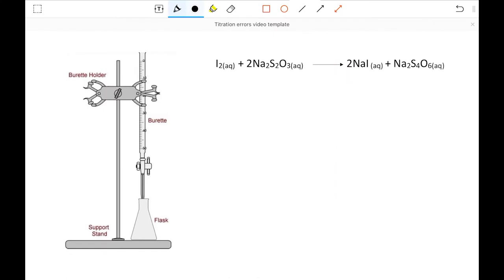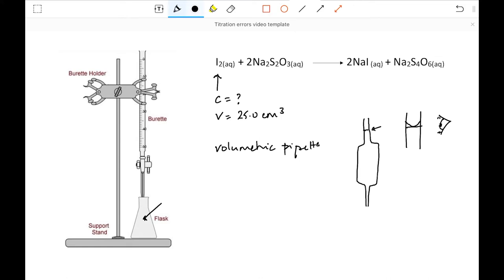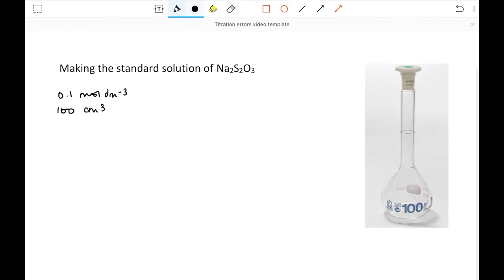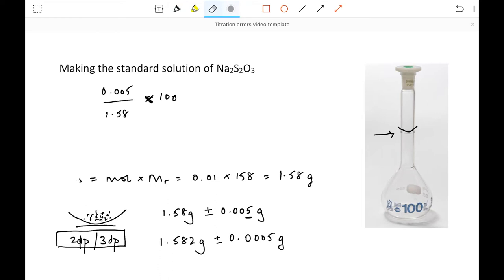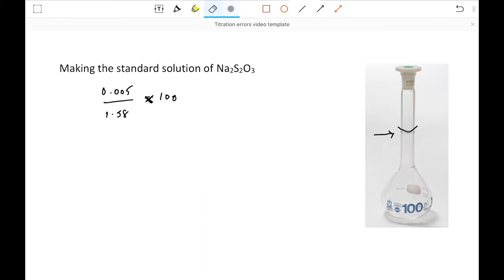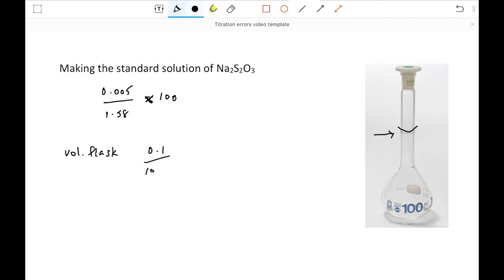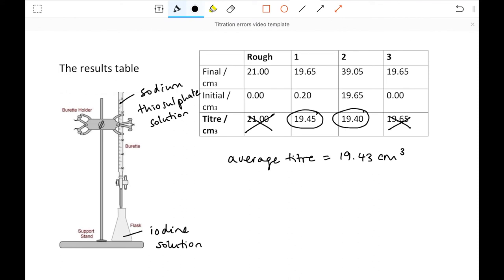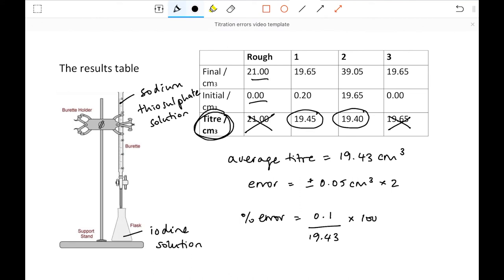How to calculate uncertainty in titration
In this video I explain how to calculate the uncertainty or error associated with using a burette, volumetric pipette, volumetric flask and balance, how to recognise concordant titres and discuss the human errors involved.

Looking for practice problems or resources to support your studies?